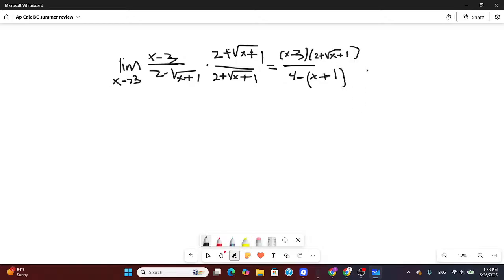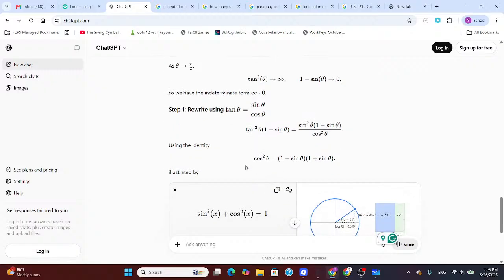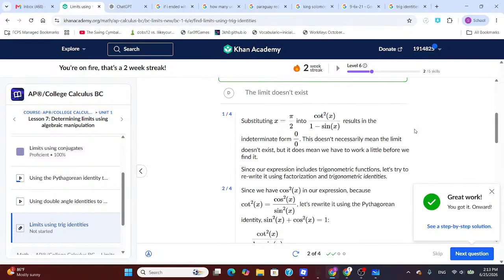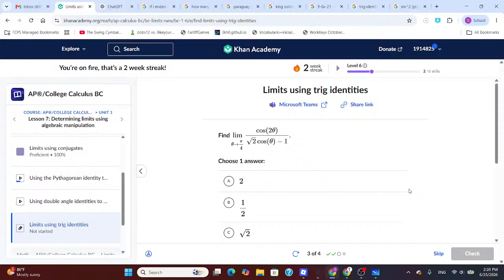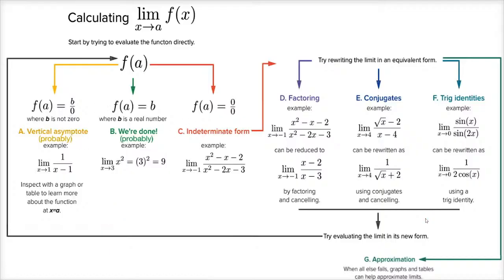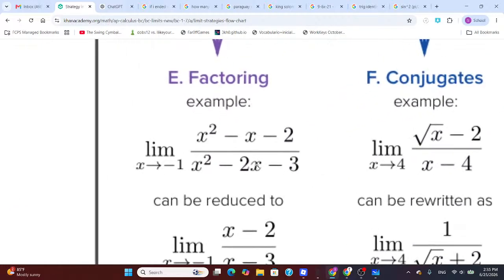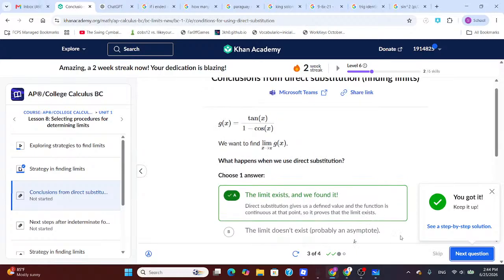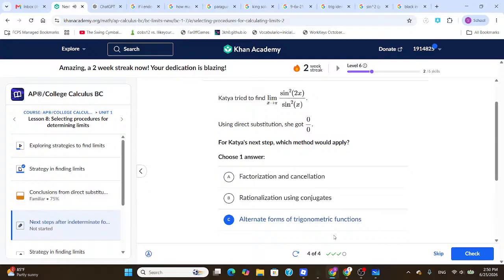Don't Flunk AP Calc BC: Summer Prep Live Stream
AP Calculus BC moves FAST. If you don't prep during the summer, it's easy to get overwhelmed by week 3. Let's make sure that doesn't happen. 💻

In this live session, we're reviewing the exact foundational topics that trip students up the most. Whether you took AB or are jumping straight in from Pre-Calc, this stream is for you.